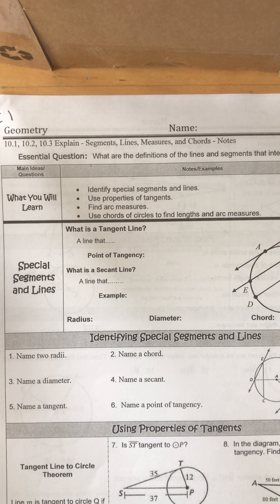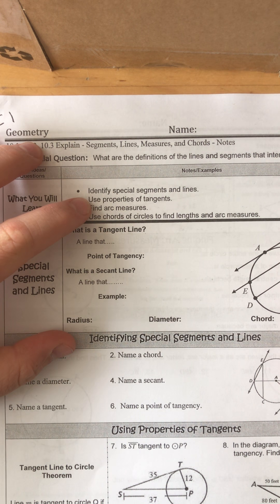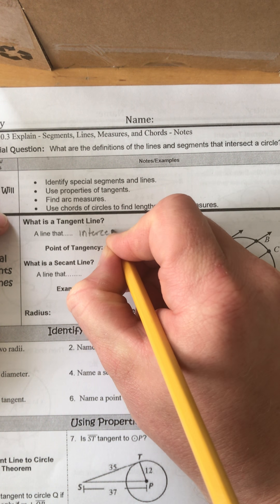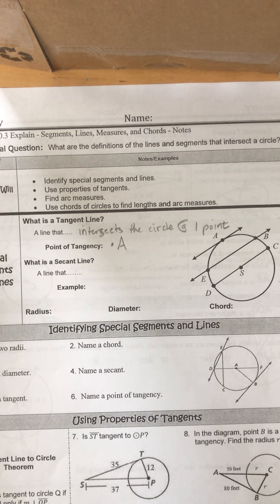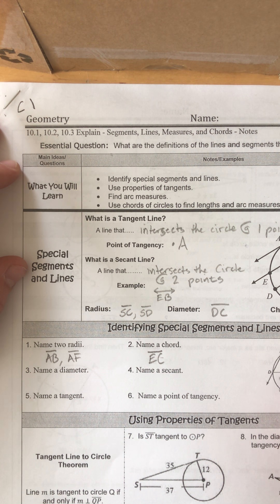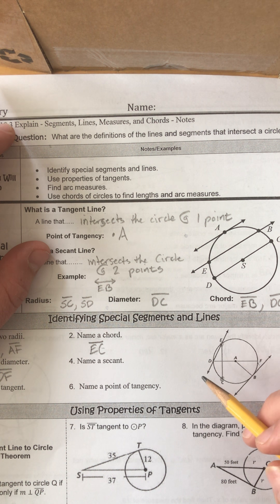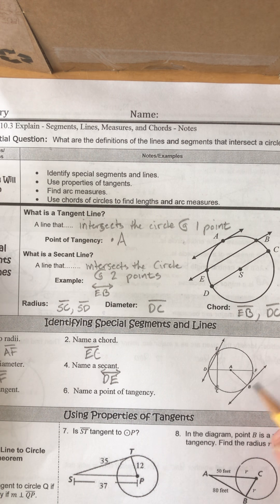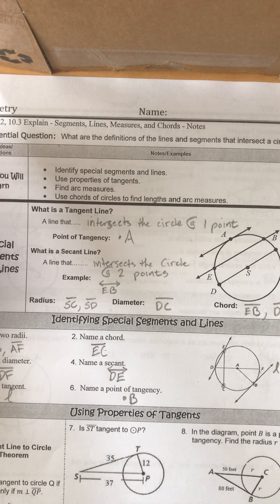Segments, Lines, Measures and Chords (Part 1)